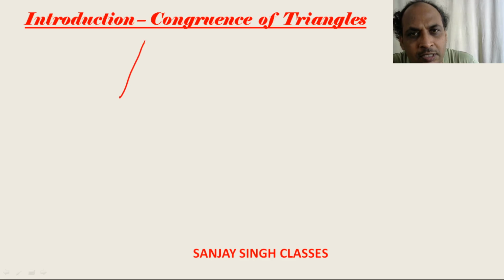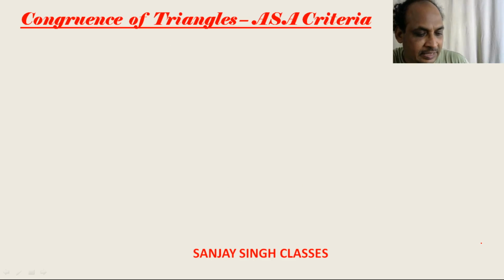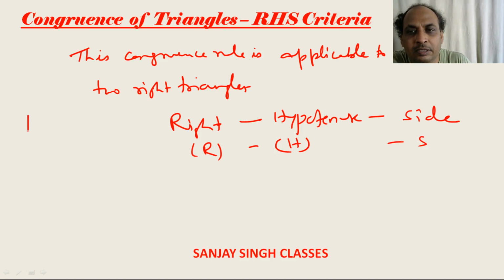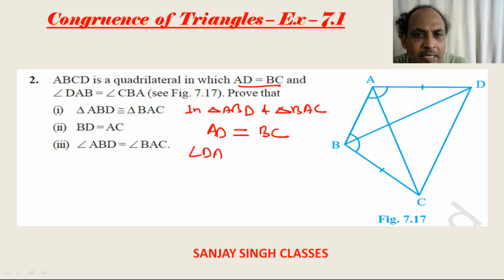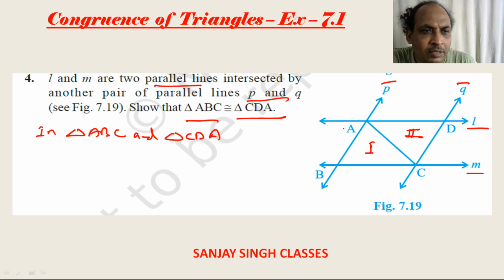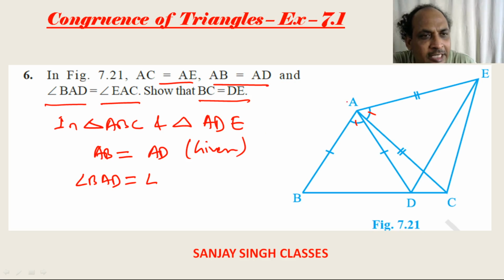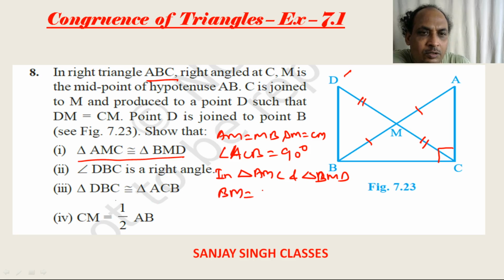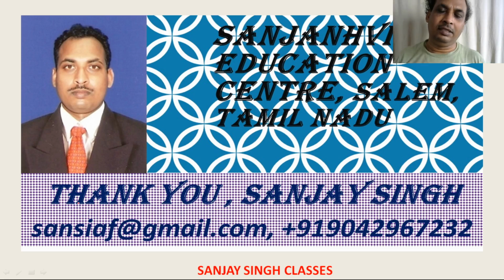Congruence of Triangles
This video is for CBSE and ICSE Students and explains various rules of congruence of two triangles with solved examples.